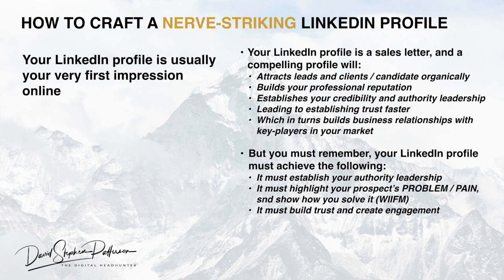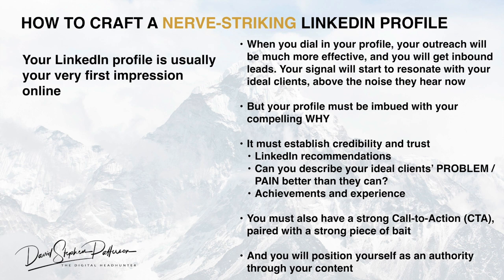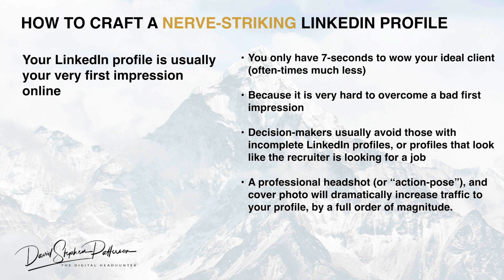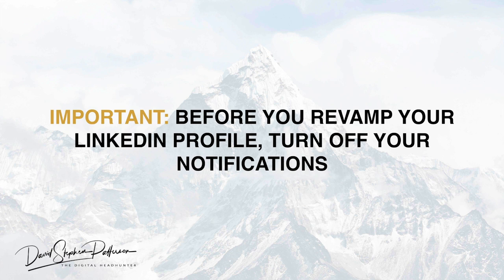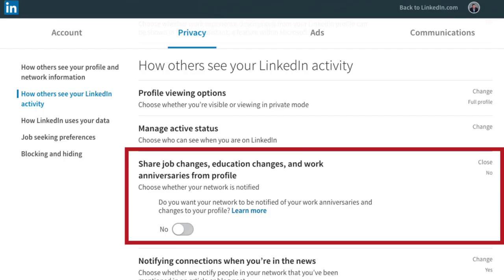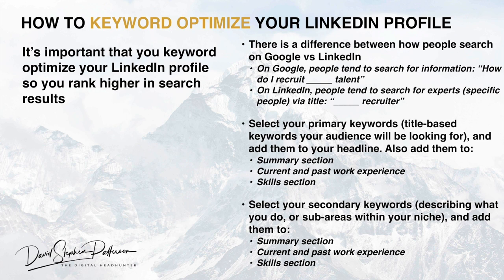Recruiters: How To Dial In Your LinkedIn Profile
This is a small lesson I pulled from my private 7-Figure Headhunter Accelerator training, and is a fundamental step before my students get to all the fancy toys you recruiters love so much (Facebook and LinkedIn ads, landing pages, email systems, lead magnets, etc).

At this stage of my training, my students would have been working hard to prepare all of their brand assets, honing their ideal client Avatar profiles, forging their Higher-Level Offers, and completely mapping their core Messaging.

They’ve built their first-stage War Machine (all their branding assets), and the only piece missing is dialing in their LinkedIn profile.

Once that’s dialed in, they’re ready to go to battle in validating and field-testing their Higher-Level Offer before they scale with the digital marketing tools I show them later in the program.

I’m pulling this lesson out of my private files, because more so than your website, your LinkedIn profile is oftentimes the very first online impression a potential client or candidate will have of you.

Recruiters are by far the largest demographic on LinkedIn, however most recruiters' LinkedIn profiles are just plain worthless. Almost all of them are cookie-cutter, generic, and read like they're looking for a job themselves.

The few who do stand out, stand out more because of their clever headlines that are designed to impress other recruiters instead of speaking to their respective markets.

Before I teach my students how to work aggressively within the LinkedIn platform to generate high-quality leads, they have to create a 'dialed-in' LinkedIn profile that will allow them to attract leads organically, enhance their professional reputation, and build their credibility, authority, and trust with their ideal clients and candidates.

This is that lesson.

➡️ JOIN ME and over 14,000+ successful recruitment entrepreneurs in one of the largest and most active recruiter-only Facebook Communities, the Headhunter & Executive Recruiter Community (the HERC)

➡️ Download our Brand New, FREE 50+page guide THE ART OF THE KILLER SALES CALL (A No-Bullshit Guide For Recruiters) In this guide, I reveal the exact frameworks and verbiage you can use to win exclusive, engaged, and retained business, despite what the talking heads on TV tell you about the economy

➡️ If you want to install a High-Octane Sales & Marketing System inside of your recruitment practice in only 30-days with a ROI guarantee within 90-days of launch, check this

// UP-LEVEL YOUIR RECRUITMENT PRACTICE WITH OUR ONLINE COURSES //

Designed for recruitment firm owners and practice leaders, Recession-Breaking prepares you to not only survive but thrive even when your competitors are running scared.

Learn to build your brand, become a trusted authority, and capture the attention of hard-to-reach clients and 'Purple Squirrel' candidates. Perfect for recruiters salivating to dominate LinkedIn and turn it into a powerful business tool.

Tired of begging for contingency table scraps from clients who don't respect you, while retained recruiters bill more, close higher fees, and work with clients who value what they do?
When you create your "Winning Higher-Level Offer," you won't have to.

Elevate your recruiting game with the Modern MPC Campaign, a brand new approach to candidate marketing. Learn how to confidentially and effectively market top candidates, setting you apart in a hyper-competitive recruitment landscape.

Discover the impactful "Leadership Call" campaign, a unique spin on the classic flip call, essential for thriving in a tight market. This course empowers you to build robust relationships with leaders, understand their psyche, and source exceptional candidates.

For more tips watch "𝗧𝗵𝗲 𝗛𝗲𝗮𝗱𝗵𝘂𝗻𝘁𝗲𝗿𝘀 𝗟𝗜𝗩𝗘" 𝘄𝗲𝗯𝘀𝗵𝗼𝘄 every Thursday at 1 PM EST on: